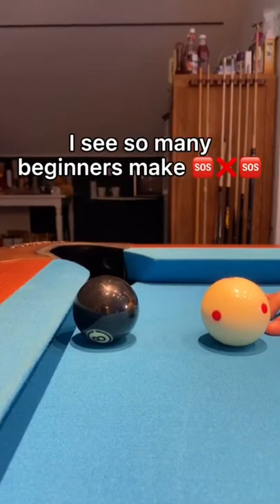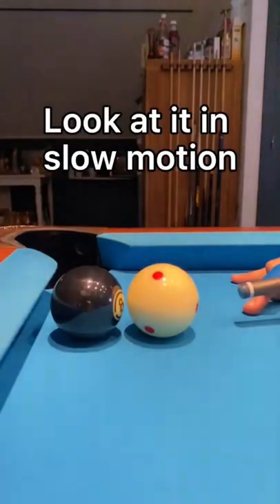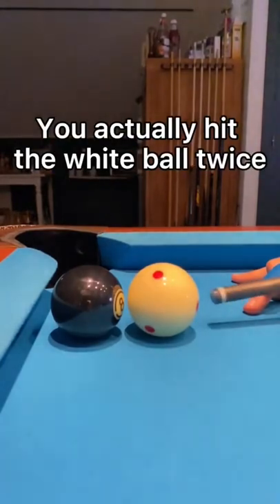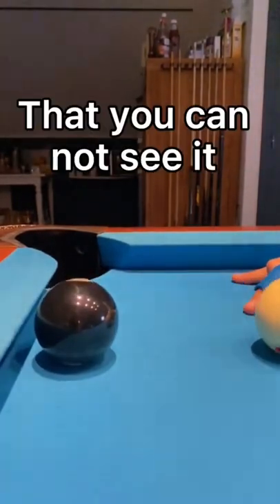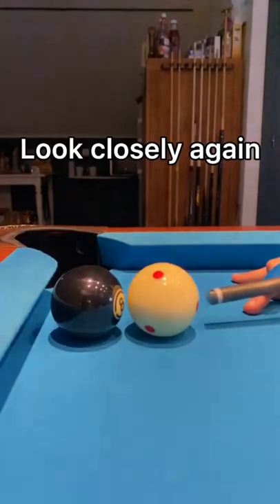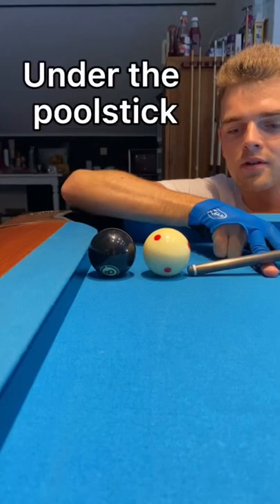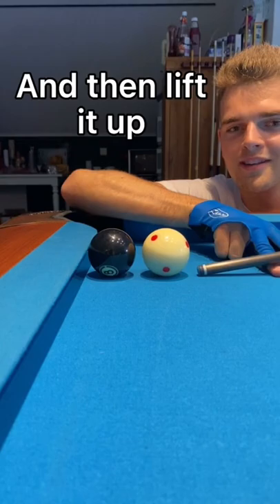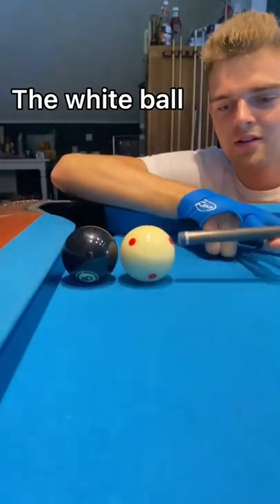🆘Massive mistake! Avoid at all costs!✅